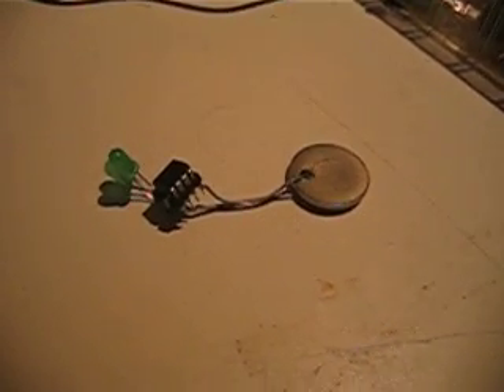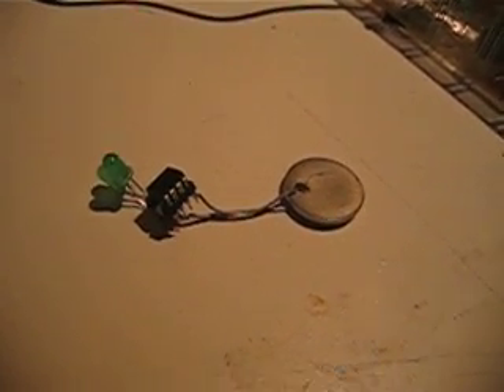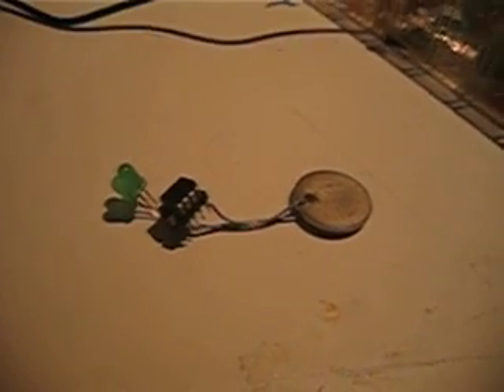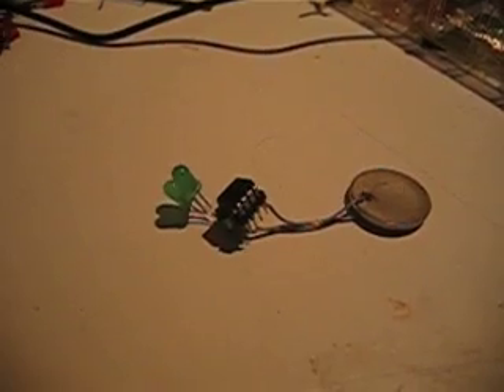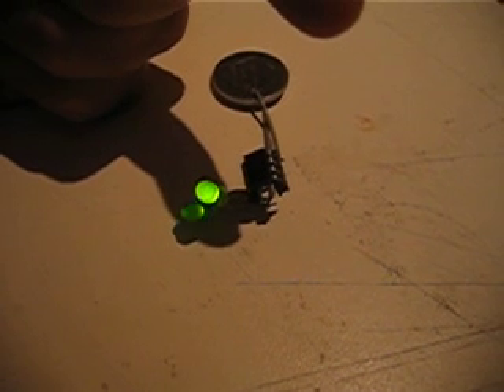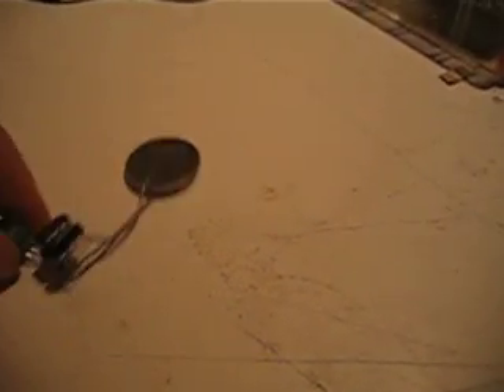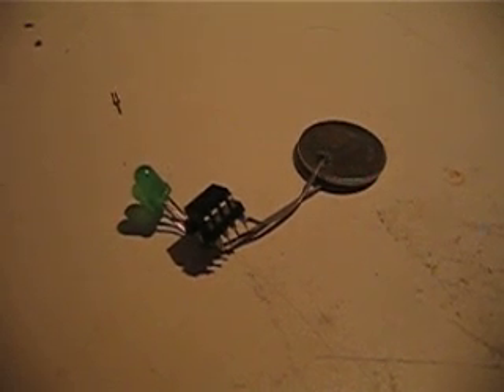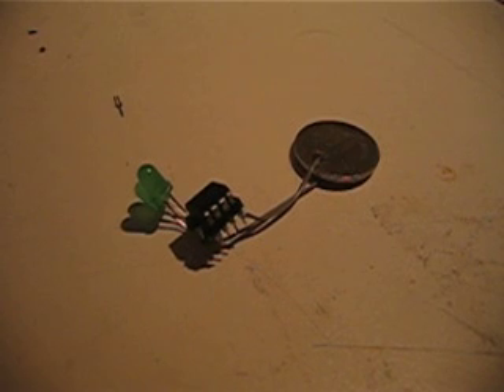Two light-sensitive flickering LEDs: only 4 components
This uses just 4 components: 2 leds, an ATTiny13 and a battery.